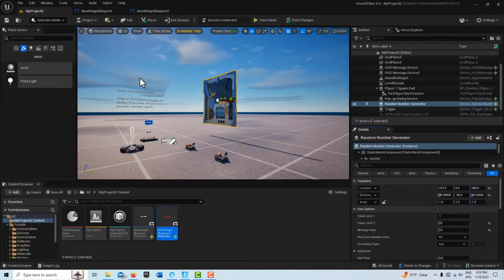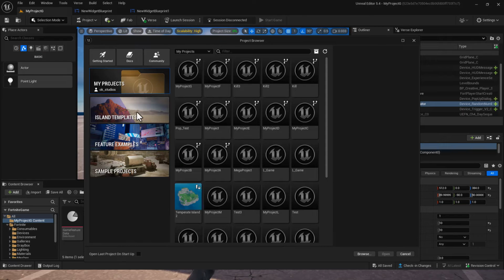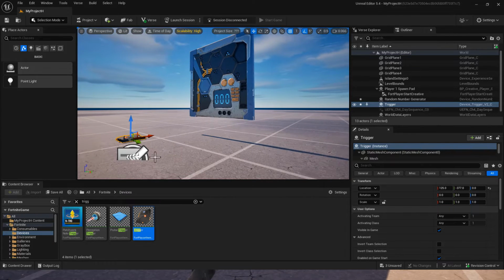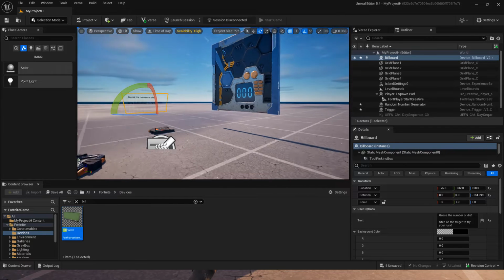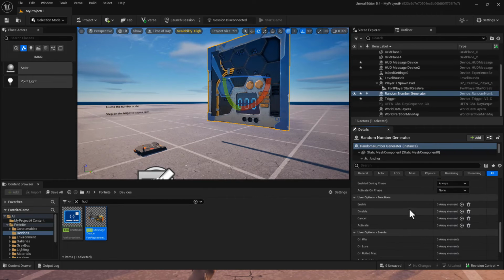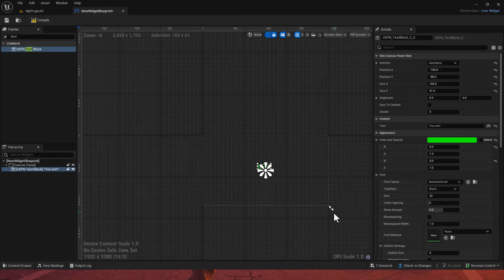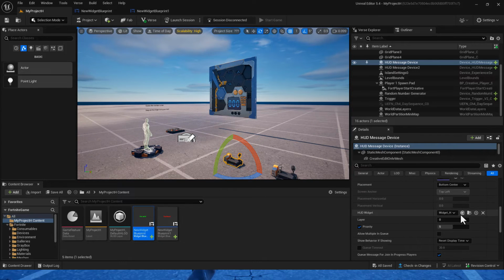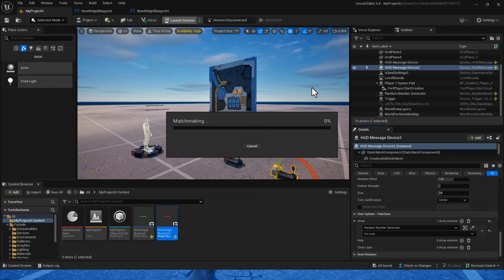Guess the Number or Die Game in Unreal Editor for Fortnite: The Random Number Generator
A quick look at the random number generator in Unreal Editor for Fortnite and how it might used in a game. We also look at the User Widget Blueprint, the HUD device, and a trigger device. No coding required.